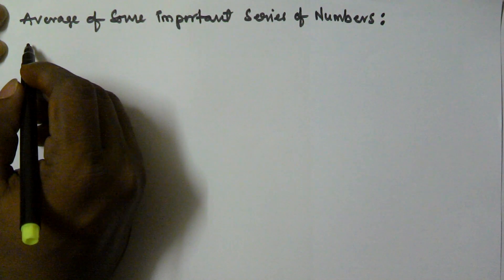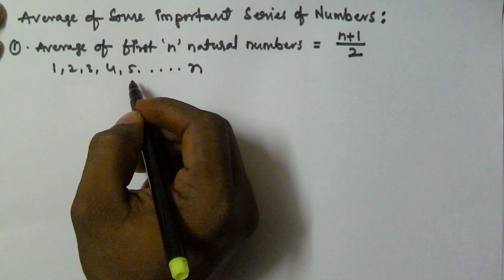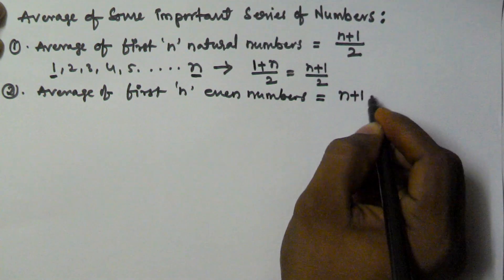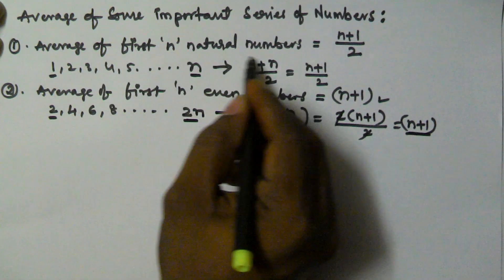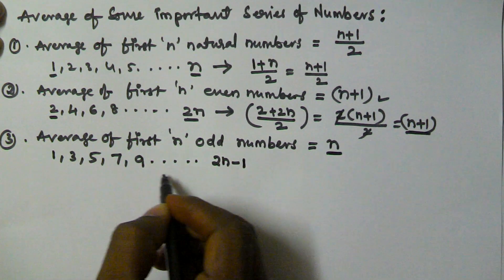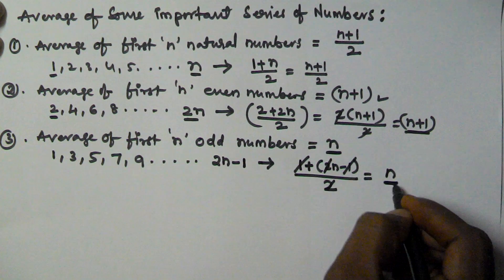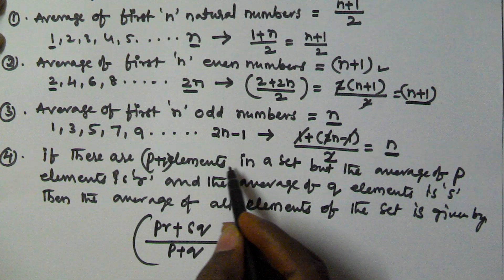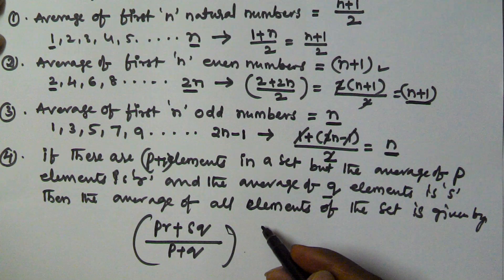Averages Problems and Shortcuts | Part 7